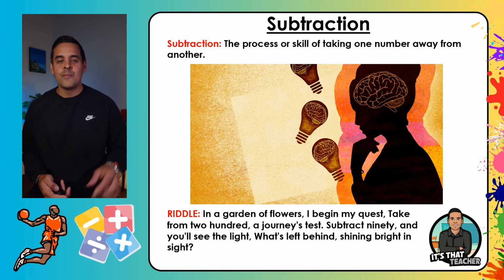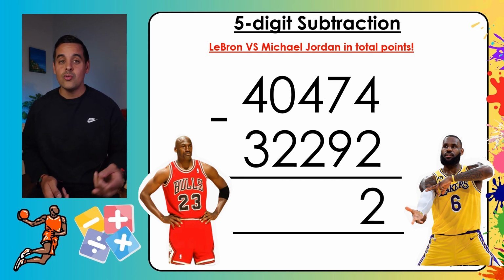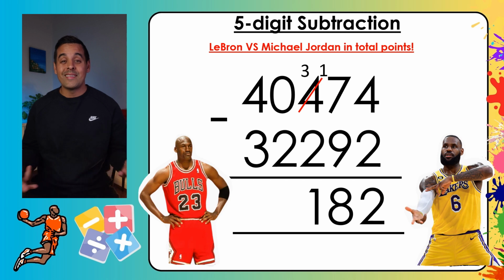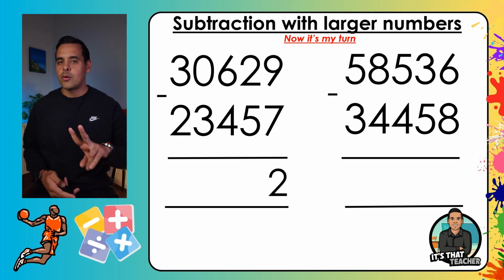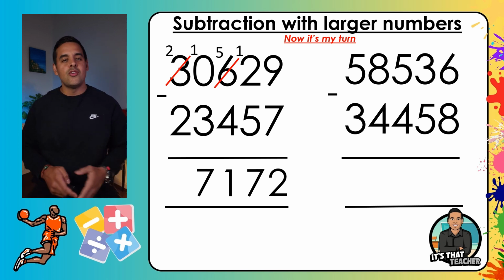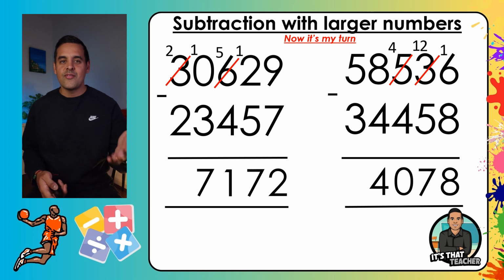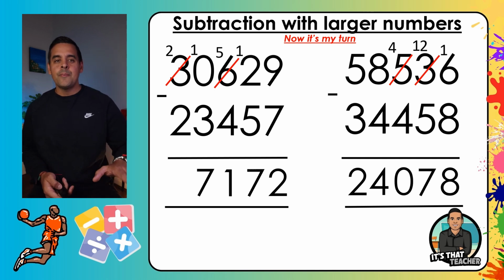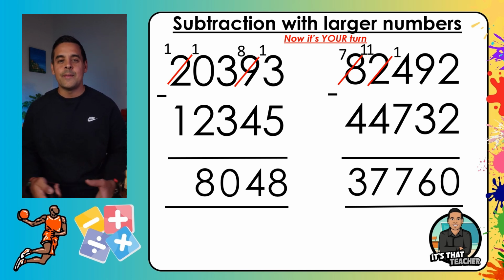Learn Subtraction With Larger Numbers - It's That Teacher!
With 11 years as a teacher in an Australian public school under my belt, I’m here to make learning fun and easy!

Follow me as I guide you through understanding subtraction with larger numbers. This lesson is aimed at students aged 7 - 12 years old. Let's start learning!

Timecodes-
0:00 - Intro
0:11 - Thank you!
0:51 - LeBron vs MJ 5-digit subtraction
2:41 - Guided examples
5:22 - Questions for you to practice
5:45 - Guided Answers